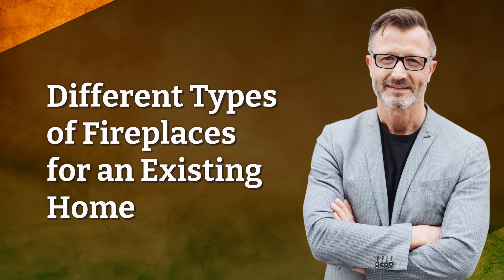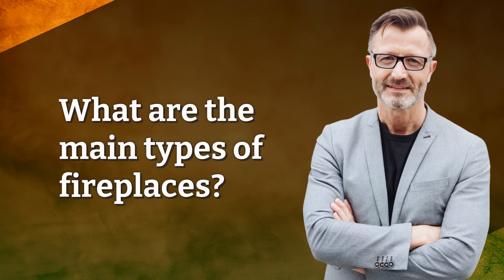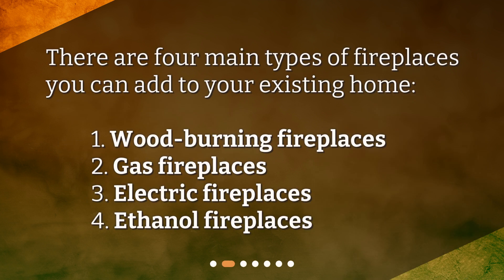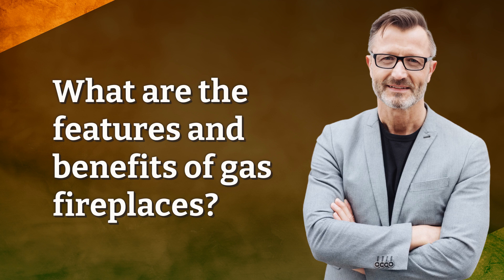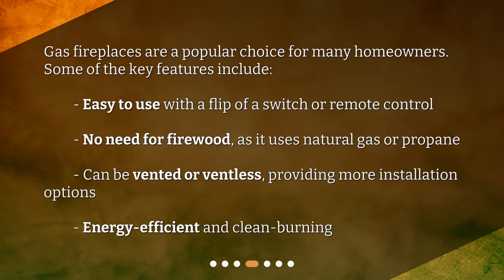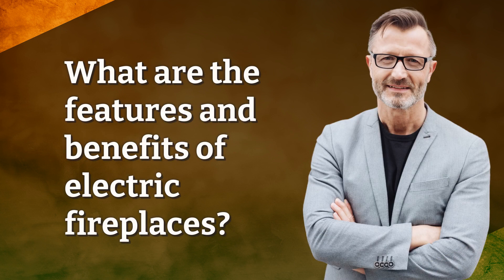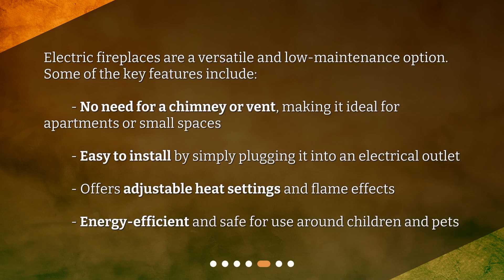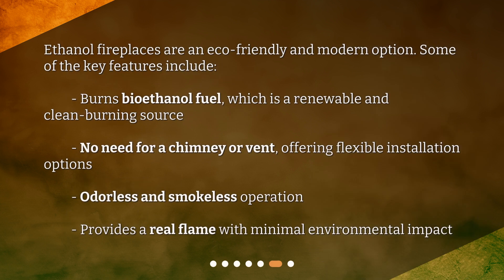Different Types of Fireplaces for an Existing Home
What are the different types of fireplaces that can be added to an existing home? • Discover the different types of fireplaces that can be added to your existing home in this informative video. From traditional wood-burning fireplaces to convenient gas and electric options, explore the unique features and benefits of each. Whether you crave a cozy ambiance, easy-to-use functionality, or a low-maintenance choice, there's a fireplace perfect for your home. Don't miss out on this comprehensive guide!

00:00 • Different Types of Fireplaces for an Existing Home
00:20 • What are the main types of fireplaces?
00:39 • What are the features and benefits of wood-burning fireplaces?
01:02 • What are the features and benefits of gas fireplaces?
01:26 • What are the features and benefits of electric fireplaces?
01:53 • What are the features and benefits of ethanol fireplaces?